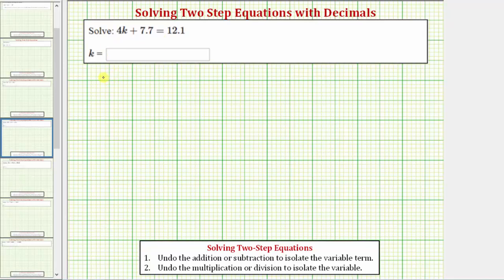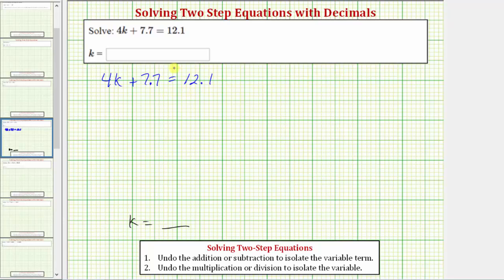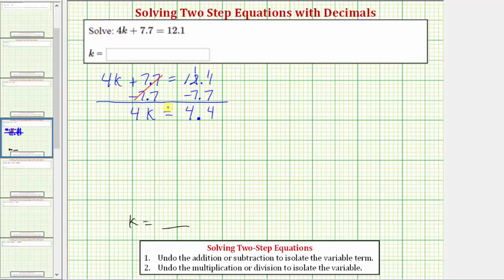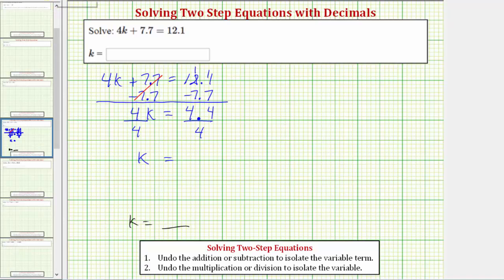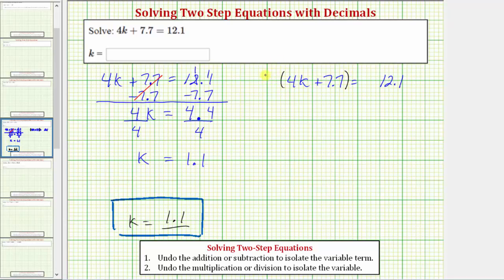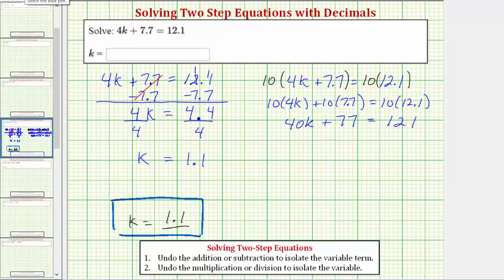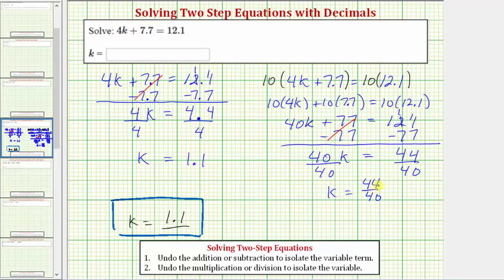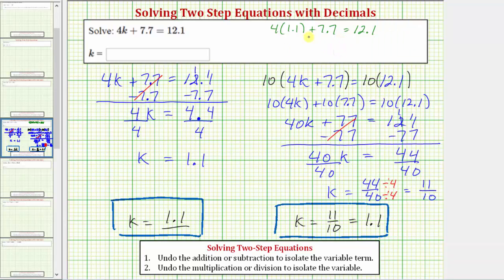Ex: Solve a Two Step Equation with Decimals ax+b=c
This video explains how to solve a two step equation with decimals.  The equation is solve with decimals and by clearing the decimals.  The solution is checked.